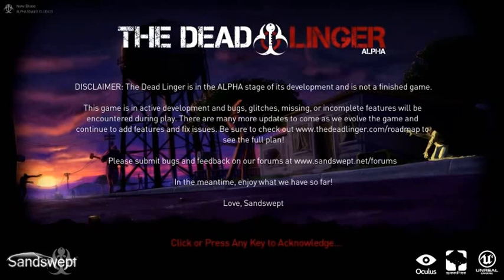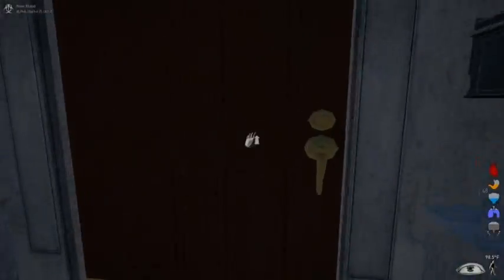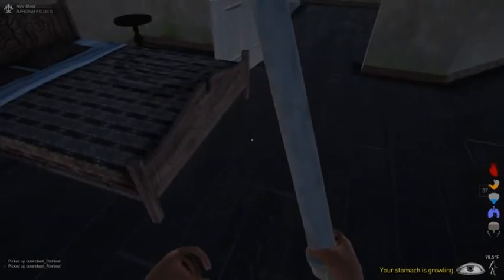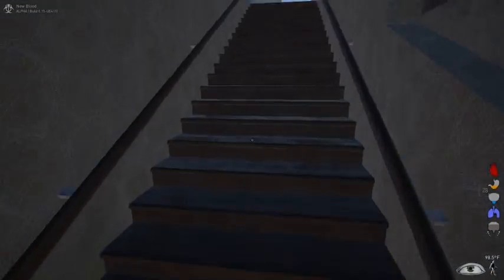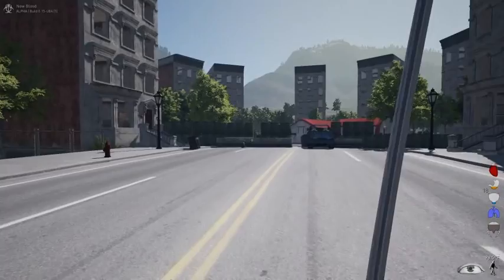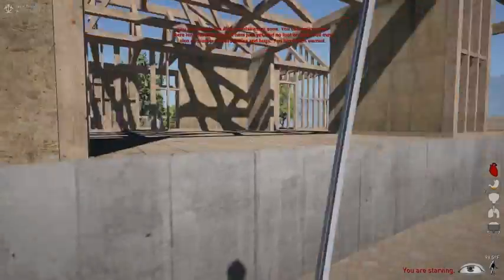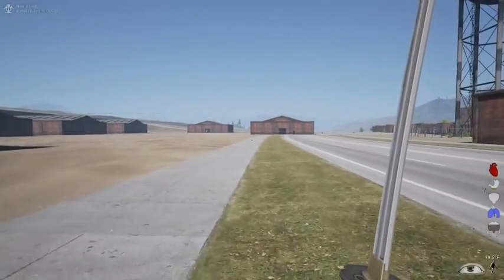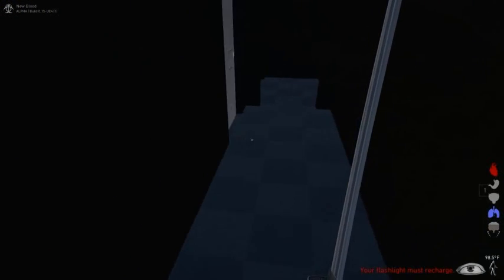The Dead Linger - B15 UE4: Welcome to Pepper Valley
The Dead Linger  B15 UE4 open beta has arrived!

The beta is currently very, er, alpha, with placeholder objects and textures in parts, and of course bugs galore where game mechanics are simply not up and running yet.

Nonetheless, we take the opportunity to get an eyeful of Pepper Valley, the new hand-built map;  looks good, in spite of not being very playable in it's current state.